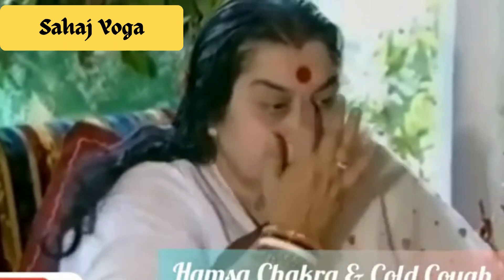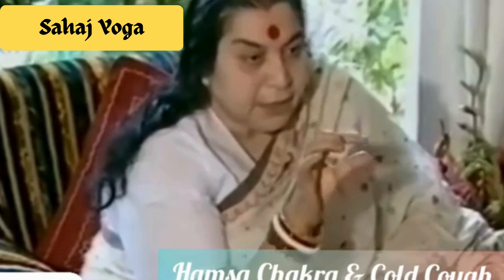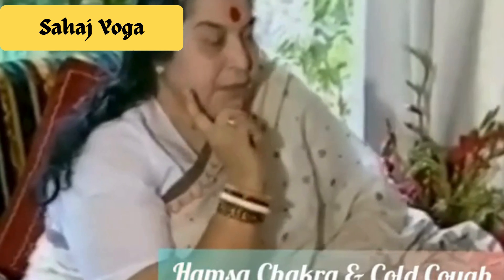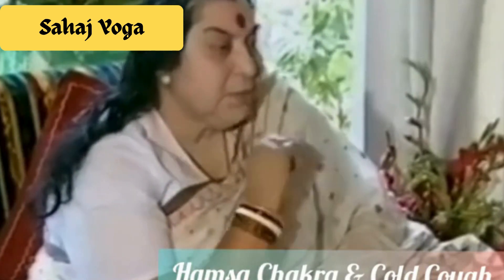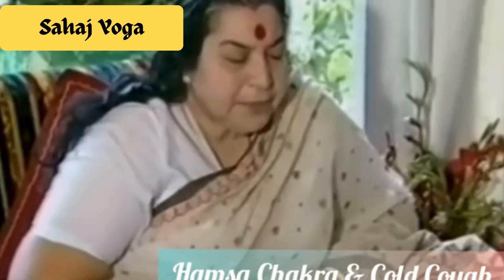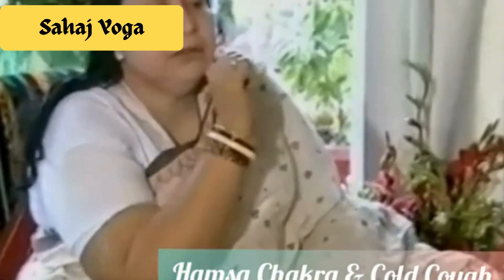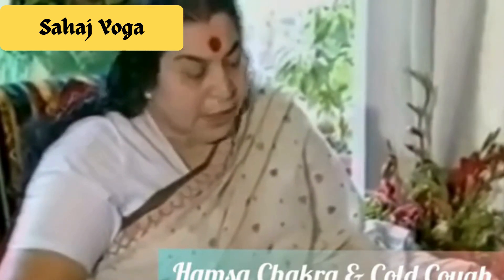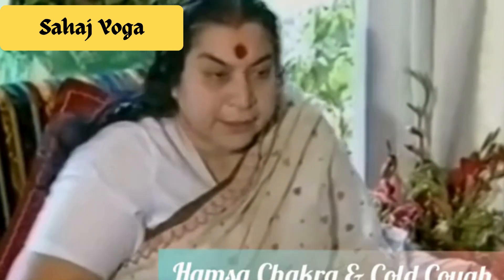Cold Cough And Hamsa Chakra Treatment-सर्दी खांसी और हम्सा चक्र उपचार